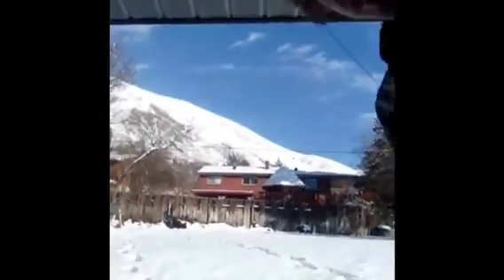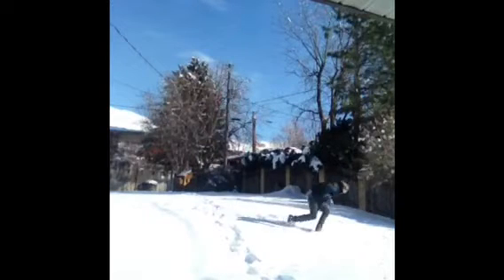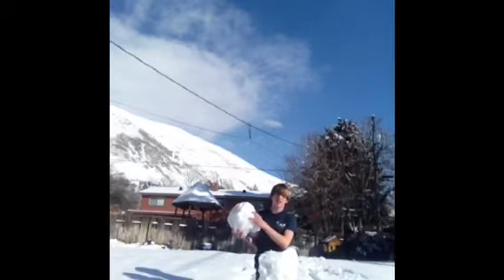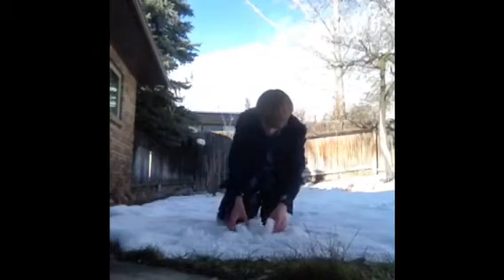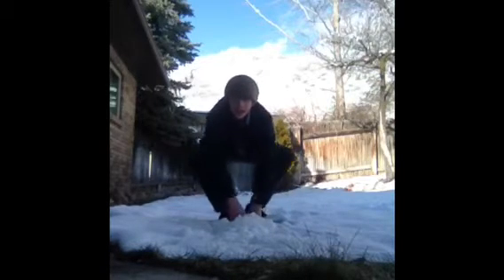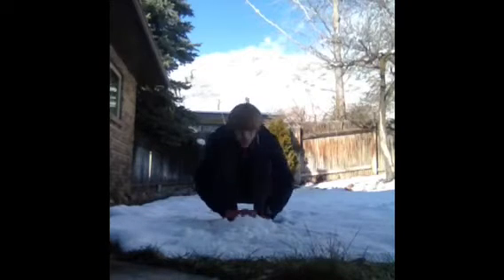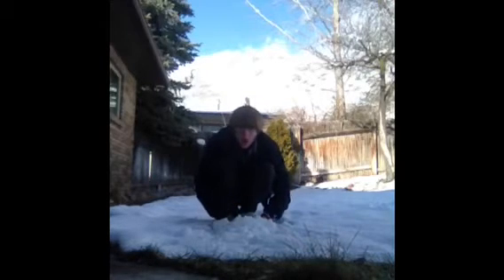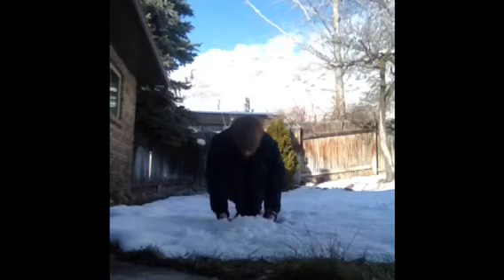MEshell completing the snow challenge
If you would like to see some more challenges leave it in the comments below